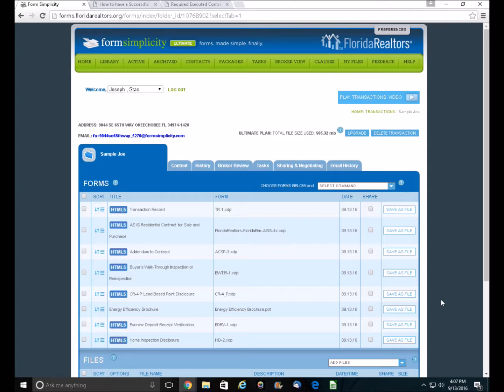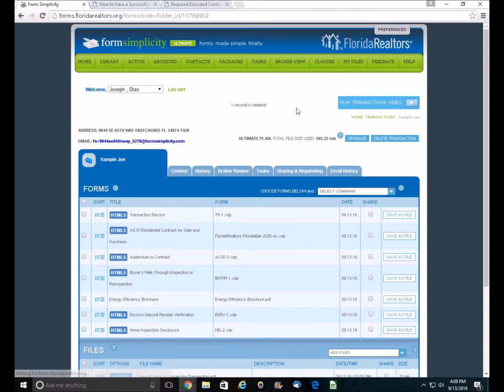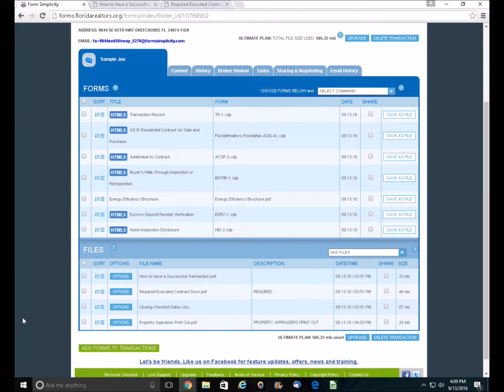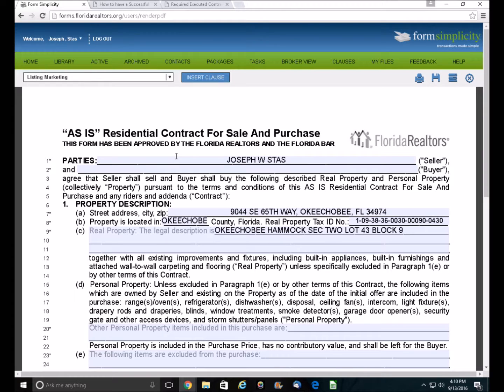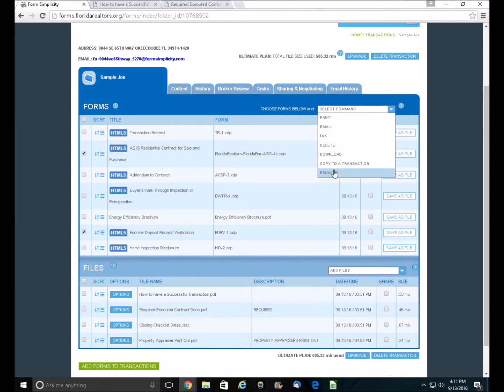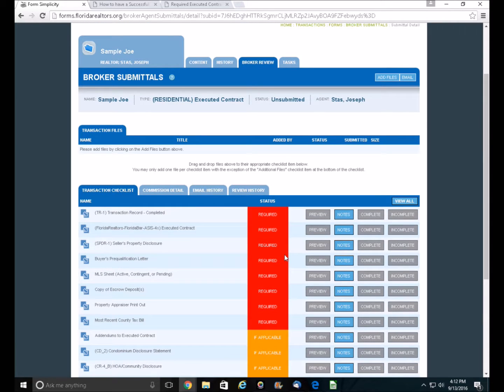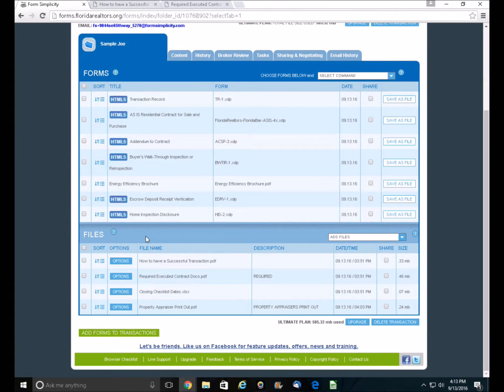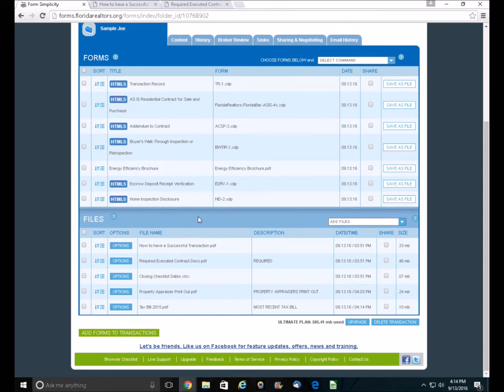Working Inside Form Simplicity Transactions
How to navigate inside on the Form Simplicity Transaction System.